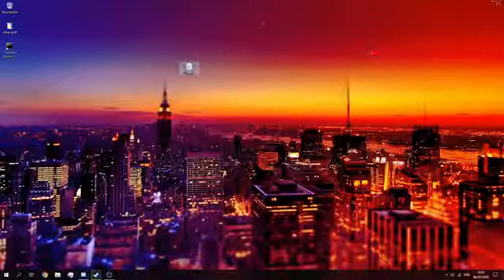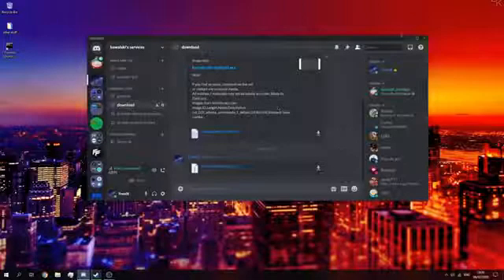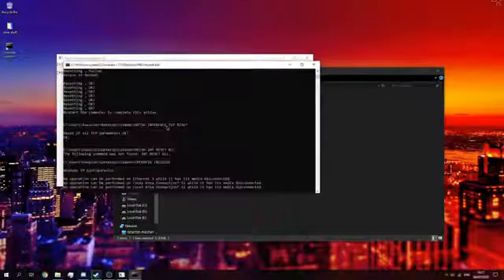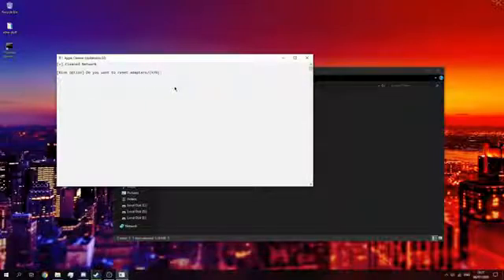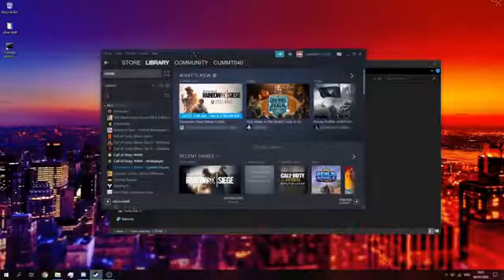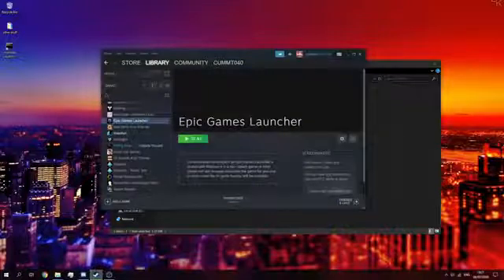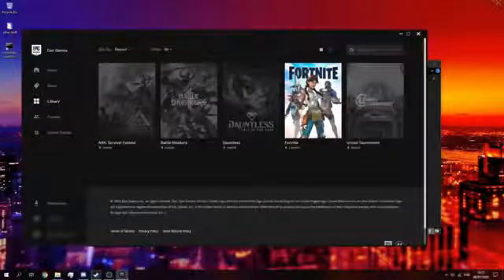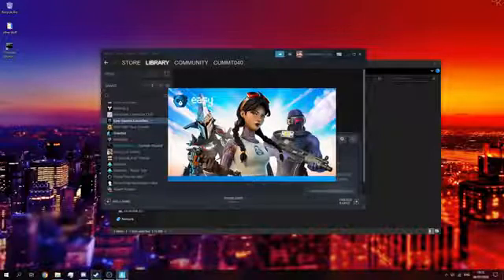NEW How to Remove HWID Ban October 2020